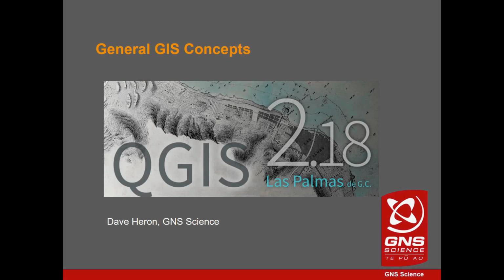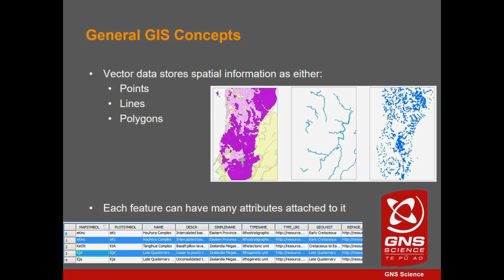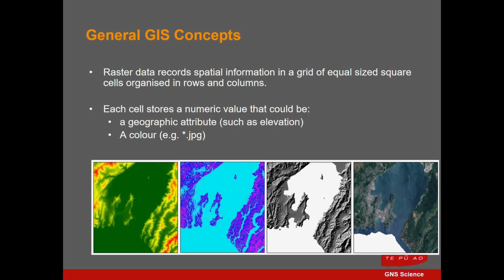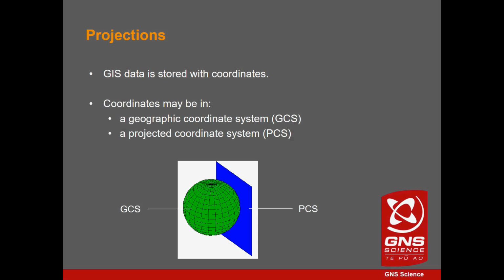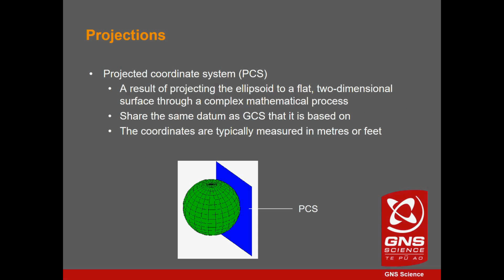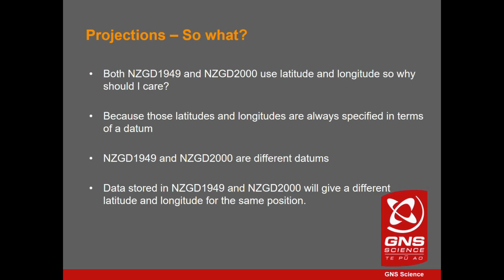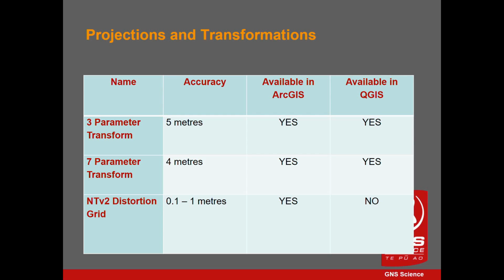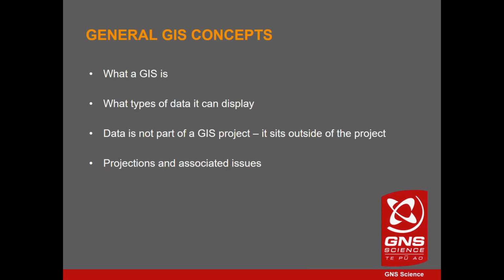3 GISConcepts - QGIS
QGIS Training - part 3 - by David Heron, GNS Science